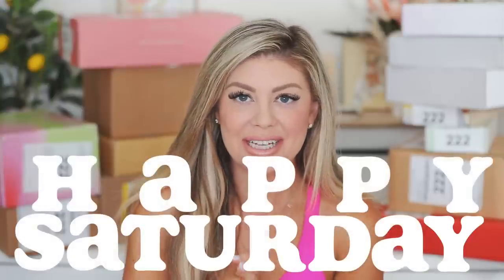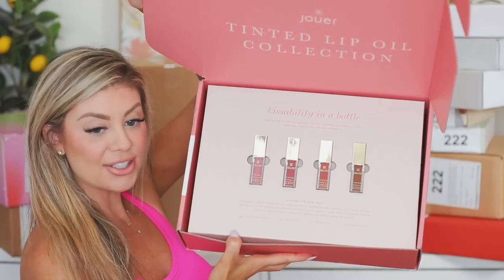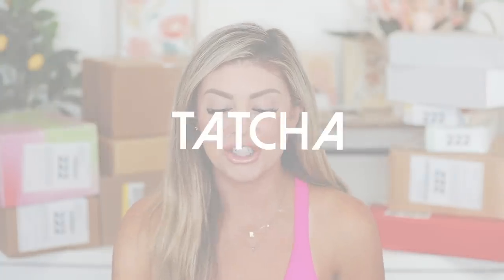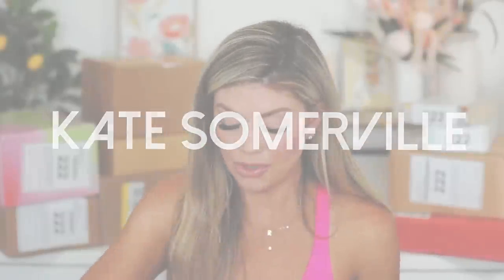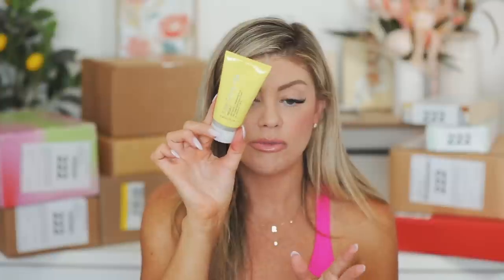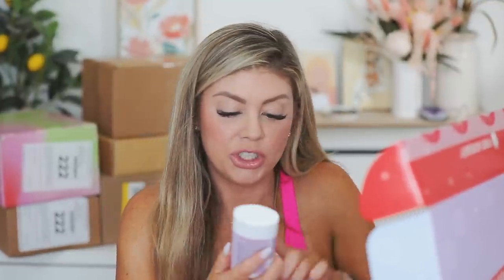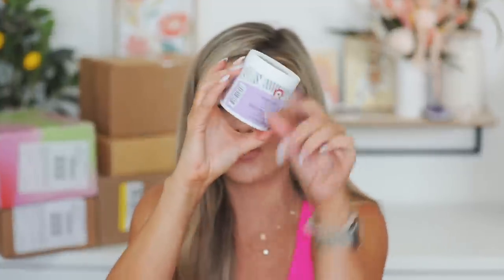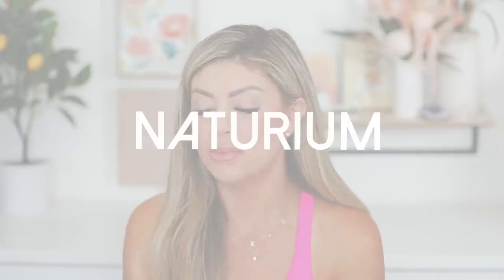$$$ OF FREE MAKEUP 😱 | PR UNBOXING HAUL!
♡ FOLLOW ME ♡

UPS Mailbox:
10531 4s Commons DR. #222